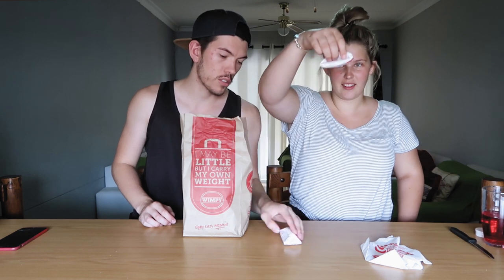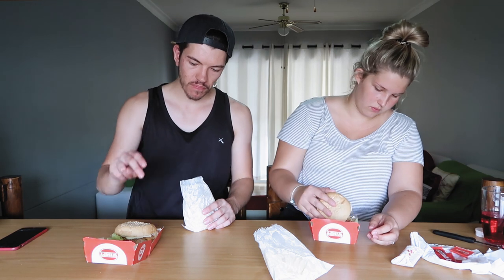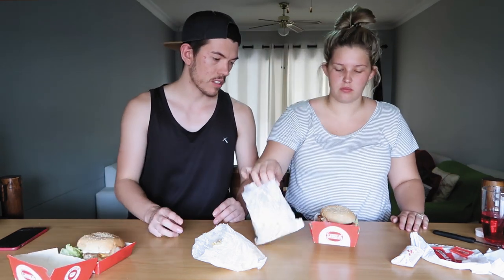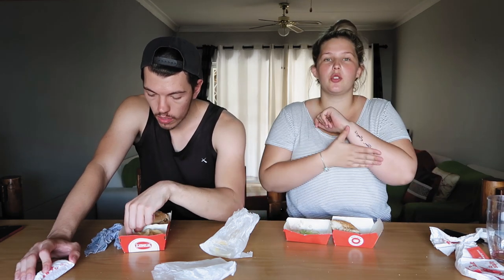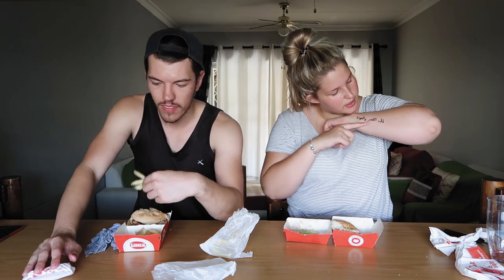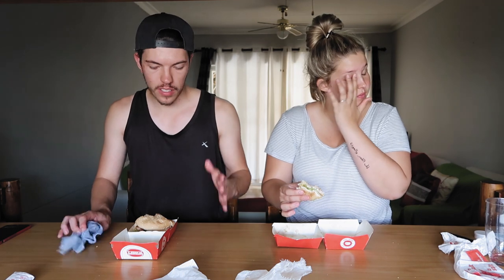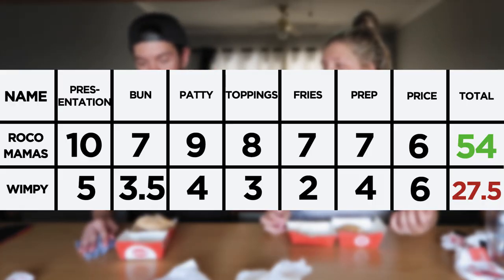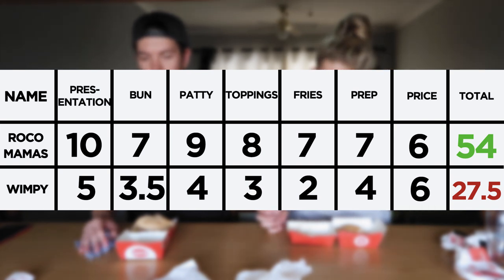Burgers of Namibia - Wimpy | Chris & Brits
Burgers of Namibia - Wimpy

Welcome to our series: Burgers of Namibia. The series where we go around trying to find the best burger in Namibia. Join us every episode as we chat with one guest to find out their thoughts on the burgers and have a few deeper conversations, mukbang style.

Episode 2: Wimpy
Wimpy is a chain of fast food restaurants that have proven to be very popular in Southern Africa over the years. They are known for their affordability and availability in nearly every town and city. Today we are trying two of their burgers to see if any of them could be crowned: The Best Burger In Namibia

We are a Fun loving YouTube Couple from Namibia. We Love people and we love God. We make weekly vlogs, make music and revel in being different. This is our life